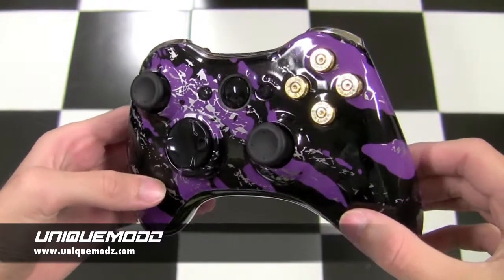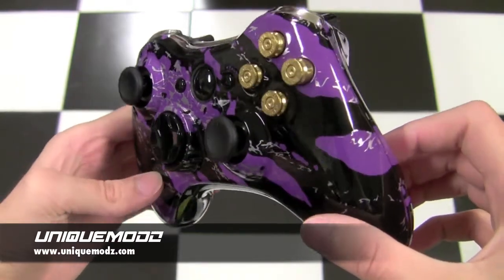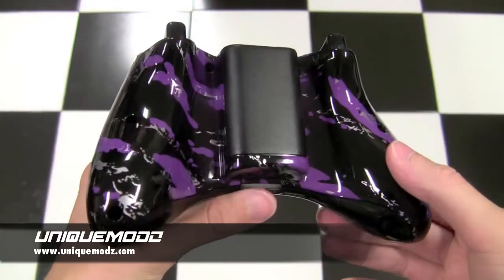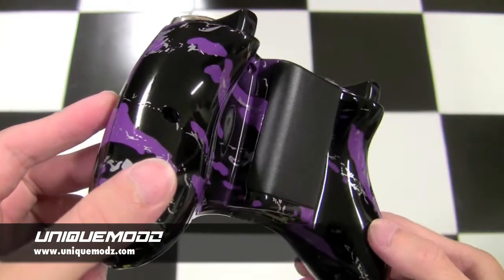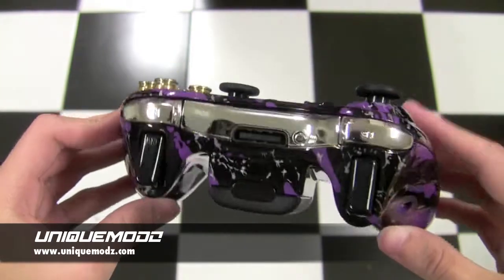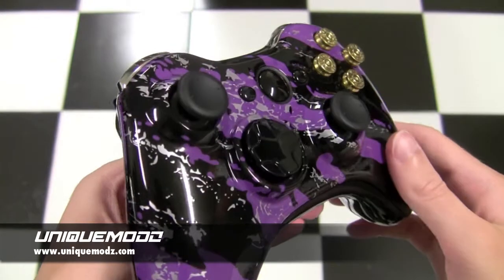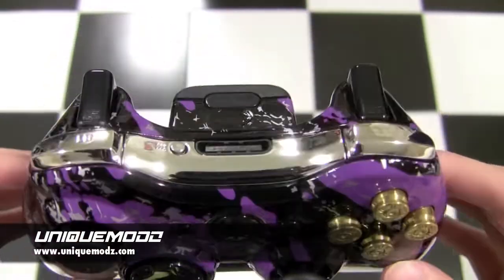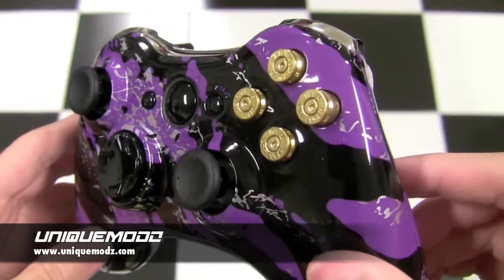Purple Splatter - Customer Controller - UniqueModz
Pin us on your subscription manager to never miss a video!

to purchase a custom modded Xbox 360 Controller. We offer a full line of XBOX 360 controllers and controller add-on's!